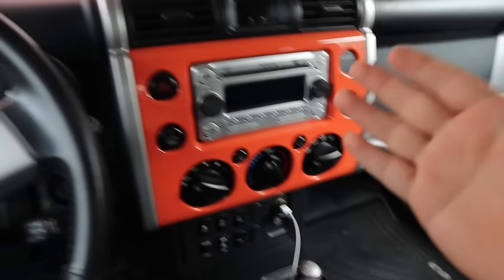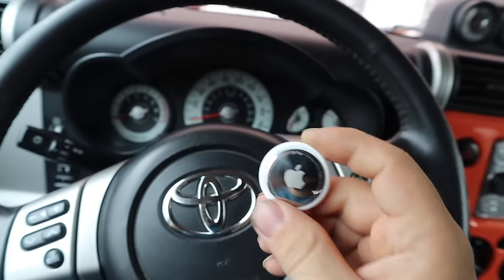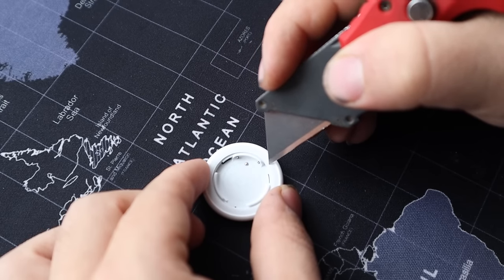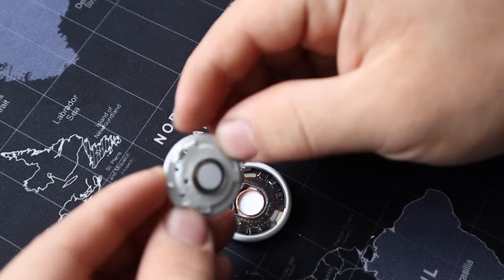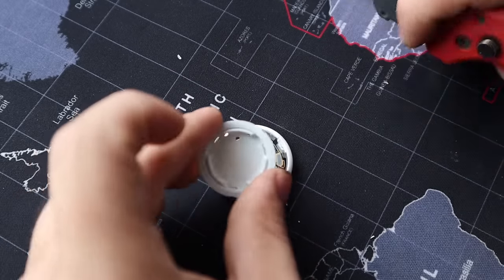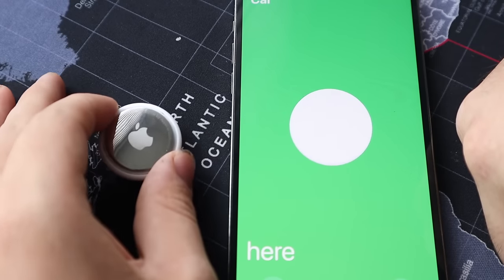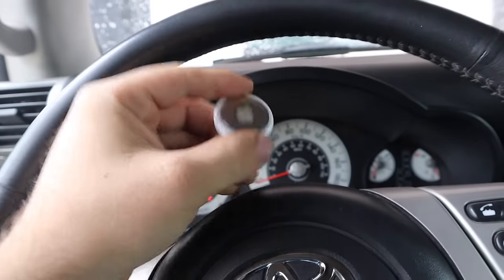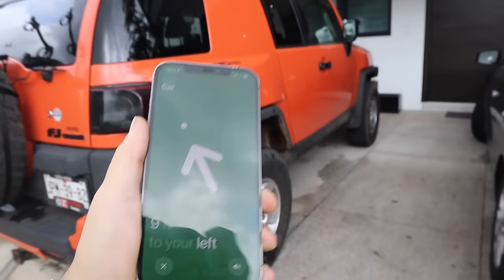Most people don't know this, how to properly AirTag a vehicle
This video shows the best way to add an Apple AirTag to your vehicle to prevent it from being found so you can locate the position on the vehicle; if you enjoyed the video, subscribe and like.

Amazon
Airtag 4 pack
Airtag 1
Utility blade